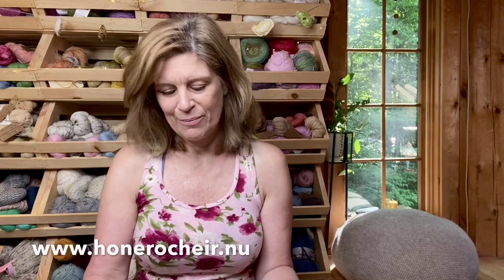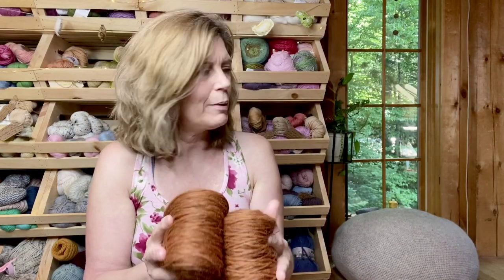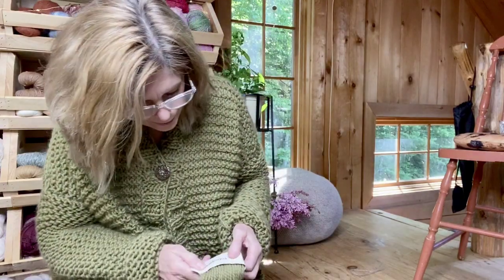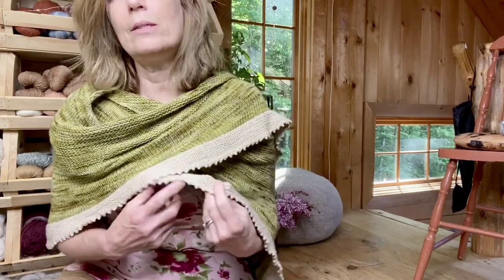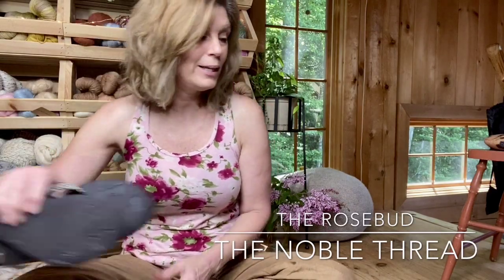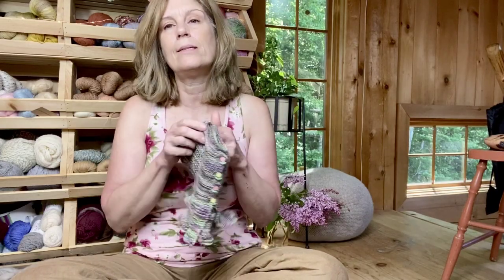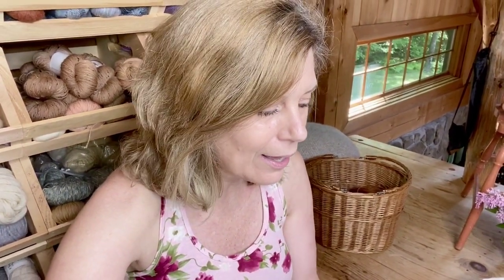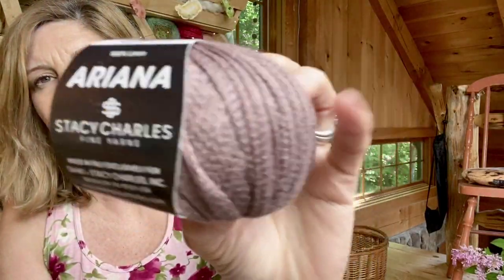The Autumn Acorn Knits Podcast Episode 41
Join me from the log cabin as I share a couple of knitting works-in-progress, 3 finished objects, some lovely acquisitions, chatter about all the things going on around the house and announce a giveaway winner from last episode's "40th Episode Giveaway"!!!

Yarns mentioned:
Nutiden yarn (colors: Storm, Linen + Rosehip)
Ariana Stacy Charles Fine Yarns (color: Teak)
Classic Elite Toboggan yarn (Merino + Alpaca) (color: #6739

Patterns mentioned:
Des Chains Tee by Leila Raabe
Rosebud child's sweater by The Noble Thread
No Place Like Home raglan child's pullover by The Autumn Acorn

Traci - @knit4girls

Giveaway pattern - Fleurs et Boutons (means flowers and buds in English) shawl by Andrea Petrone on Ravelry

@TheAutumnAcorn - Instagram
@CraftALiving - Instagram

To apply to the free Craft A Living Beta-Group, go